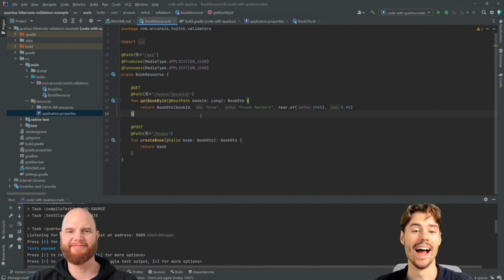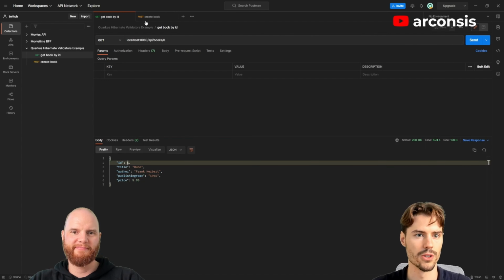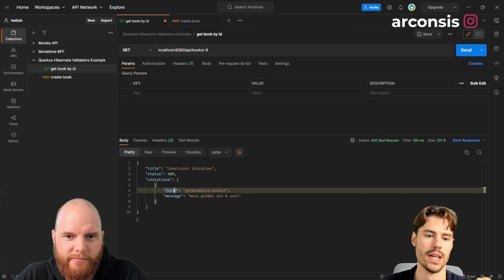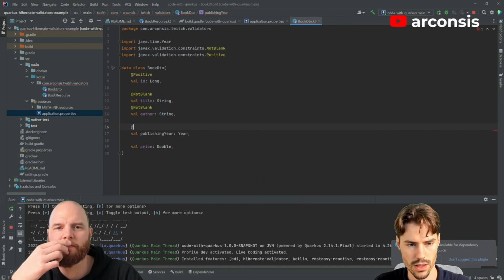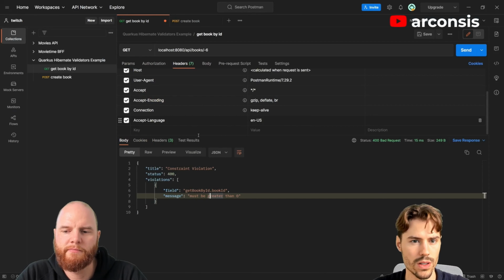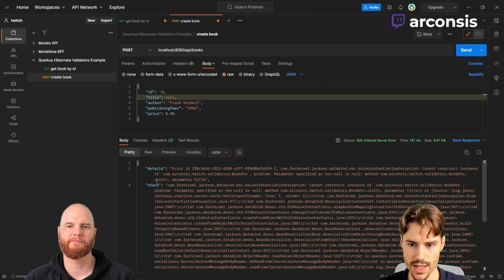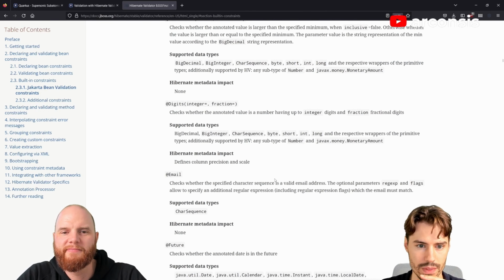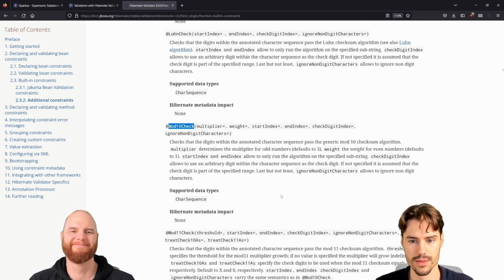Introduction | Hibernate Validator | Quarkus Backend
Andreas introduces Hibernate Validations with Quarkus